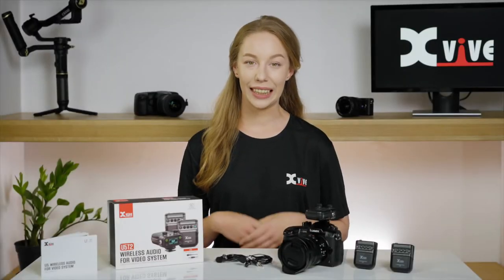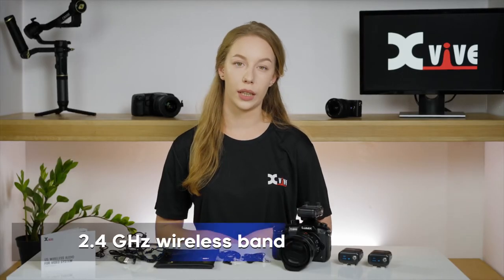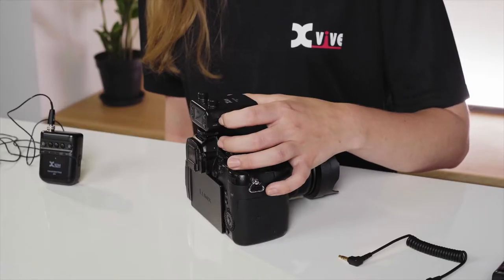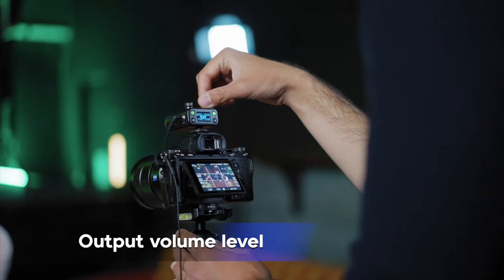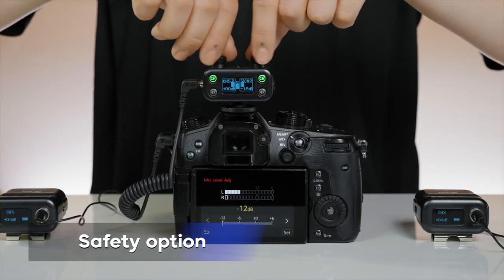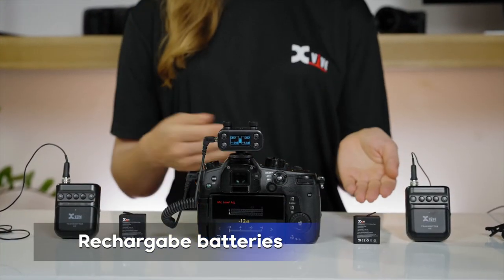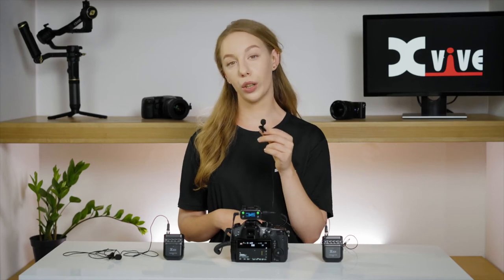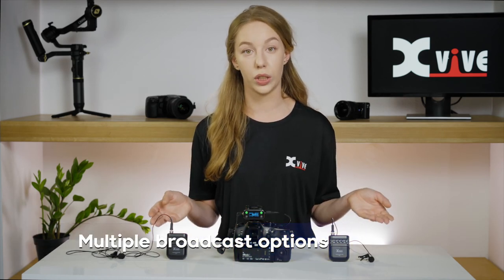Xvive︱U5 Wireless Audio for Video System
【海國樂器仁愛旗艦店】
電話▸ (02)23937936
營業時間▸ 週三-週一 13:00-22:00、週日 10:00-19:00(週二店休)